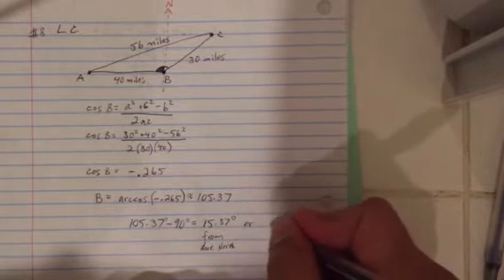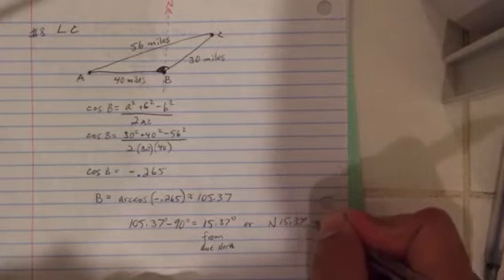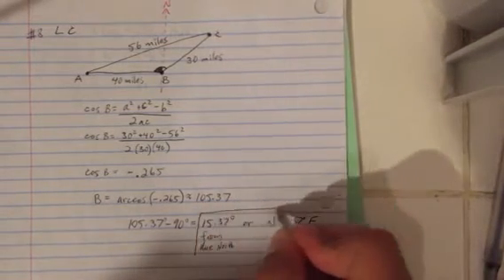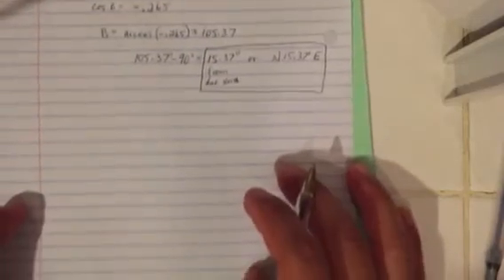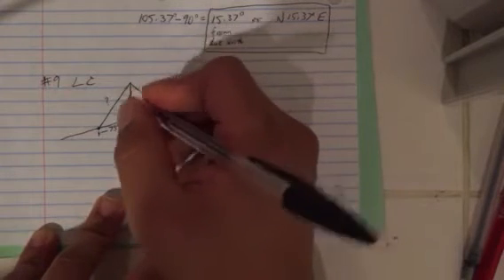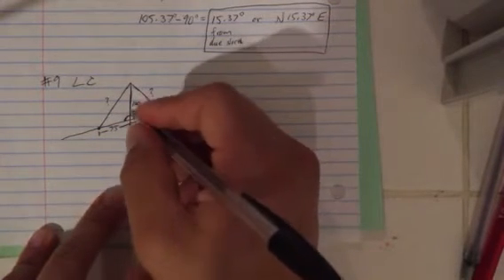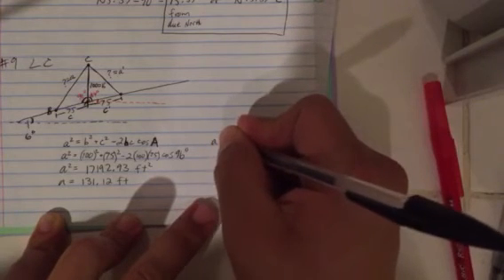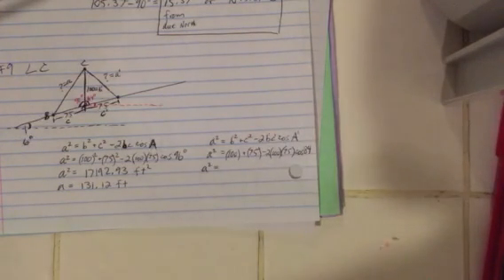6.1/6.2 Word Problems (part 3)